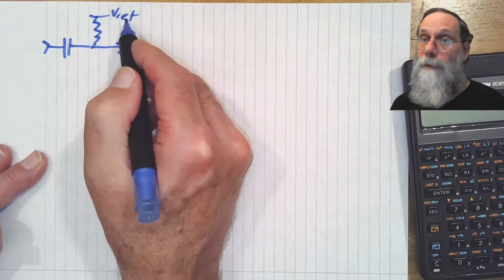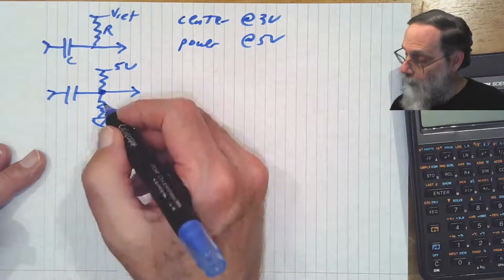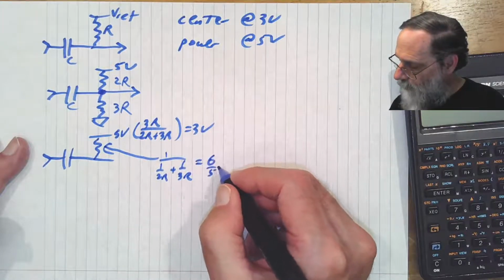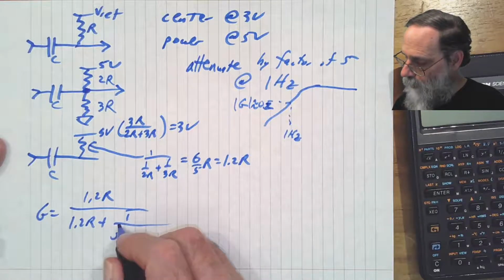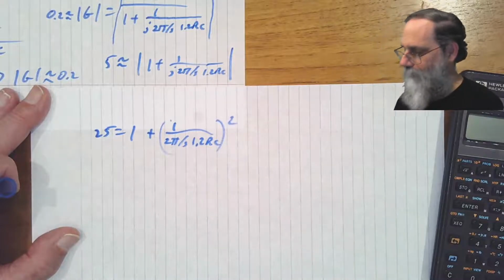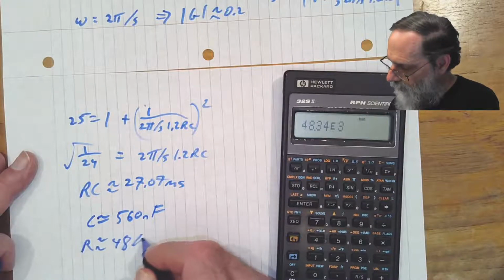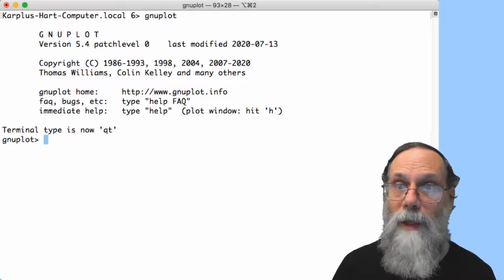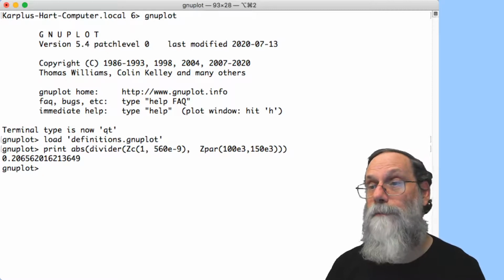Recentering example §11.6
This video works an example of designing a passive RC filter to recenter a signal at a specified voltage.  It corresponds to Section 11.6 of Applied Analog Electronics